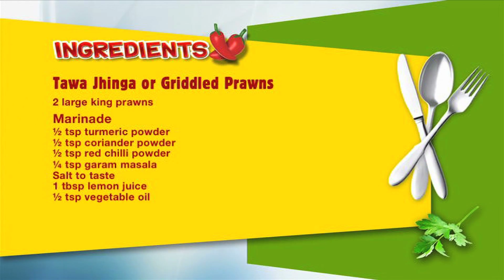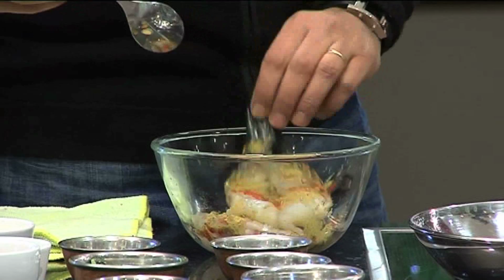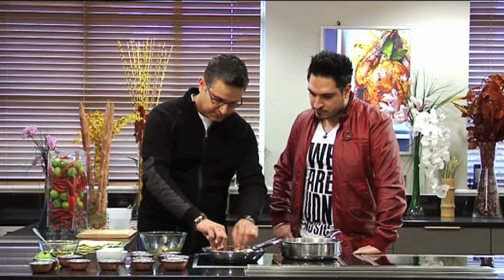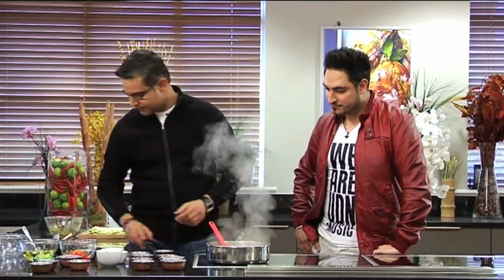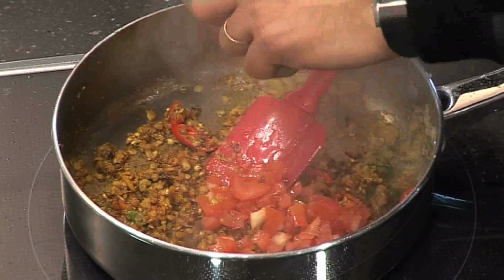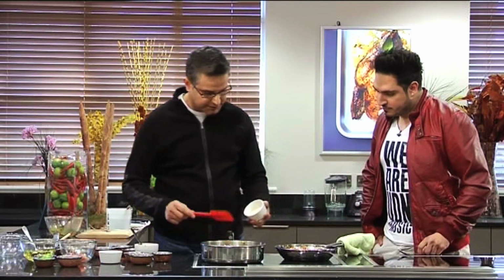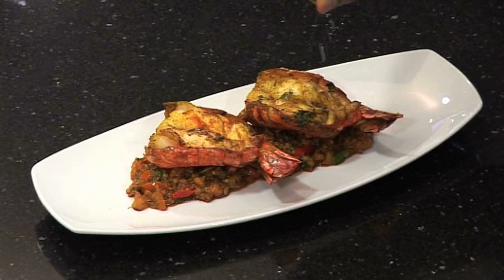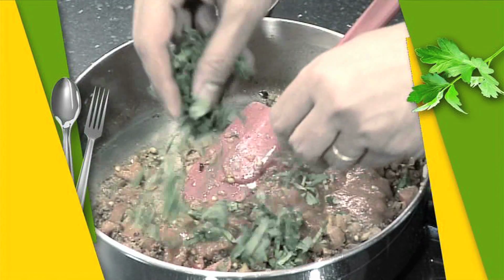Tawa Jhinga | Grilled Prawns | Easy Recipe With Atul Kochhar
Ingredients :

Marinade : Prawns, Turmeric Powder, Coriander Powder, Red Chilli Powder, Garam Masala, Salt, Lemon Juice, Vegetable Oil

Sauce : Vegetable Oil, Coriander Seeds, Red Chilli, Garlic, Onion, Tomatoes, Green Chilli, Red Chilli Powder, Coriander Powder, Turmeric Powder, Garam Masala Powder, Chat Masala, Ginger, Lemon Juice, Salt, Coriander Leaves

Renowned chef Atul Kochhar an indian native presently settled in UK, takes after his indian roots & prepares dishes which are originally Indian yet he mixes them with lip smacking British ingredients & promotes modern Indian culinary. He enjoys immense popularity in Britain with multiple cookery shows & high-end restaurant chains in India as well as abroad.